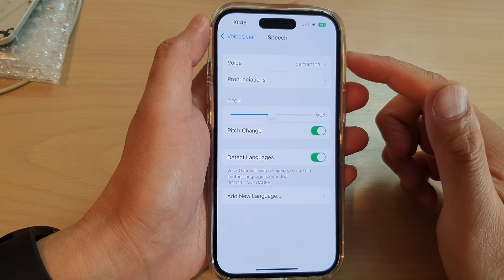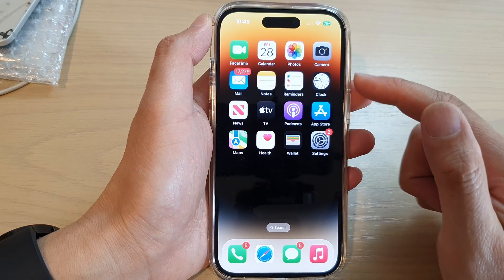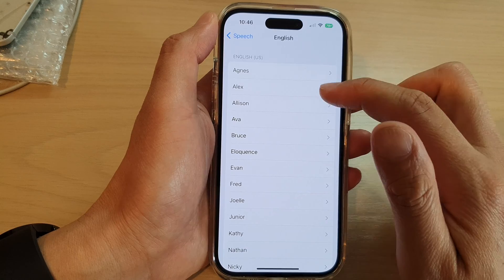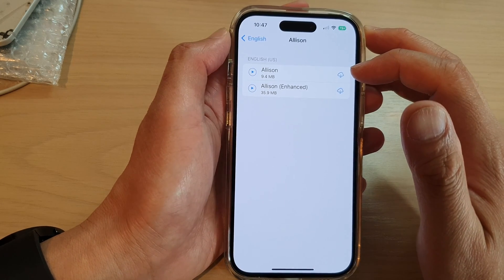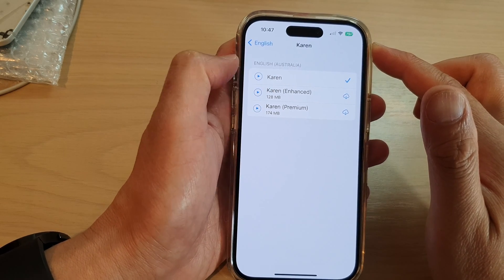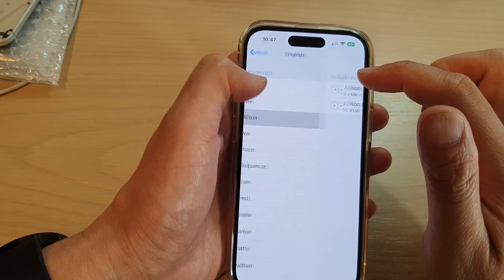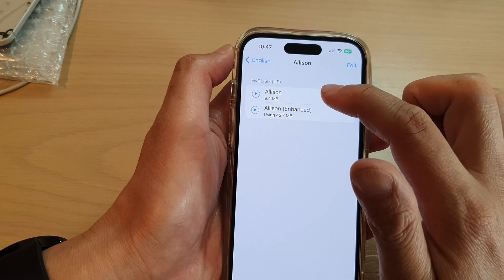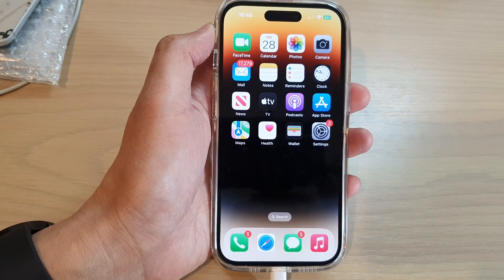iPhone 14's/14 Pro Max: How to Change The VoiceOver Speech Voice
Learn how you can change the VoiceOver speech Voice on the iPhone 14 / iPhone 14 Pro/14 Pro Max/ iPhone 14 Plus.